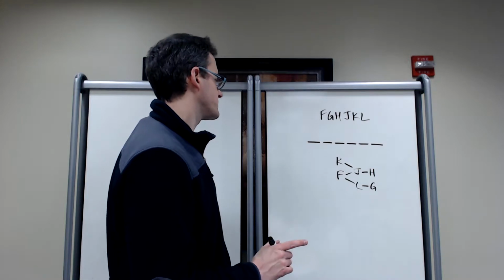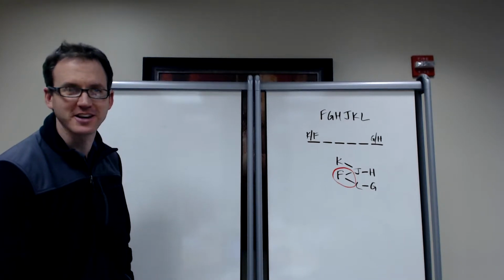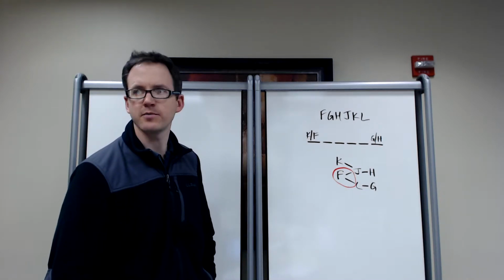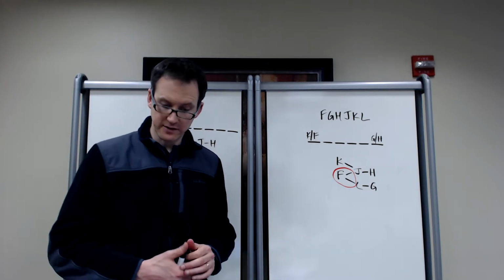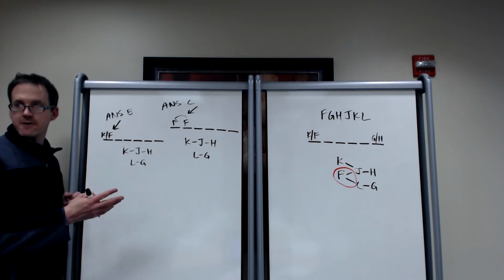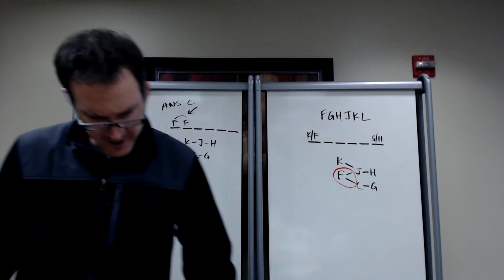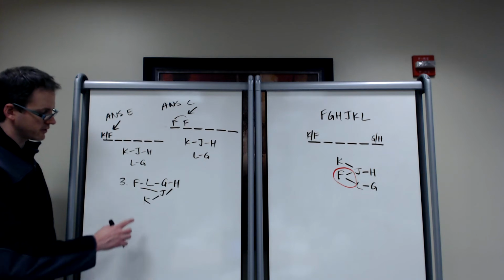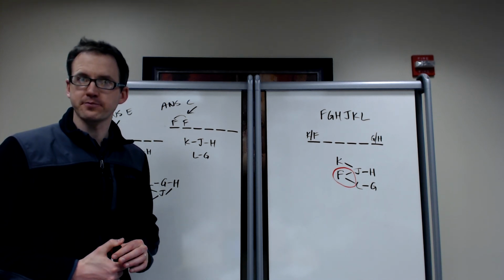LSAT - Test 71, Game 1 - Films - p.360 (Jan 10, 2015) - Logic Game